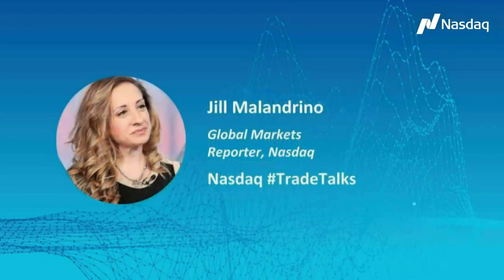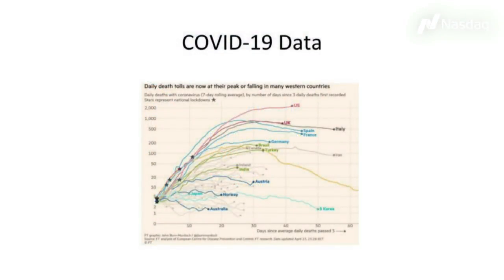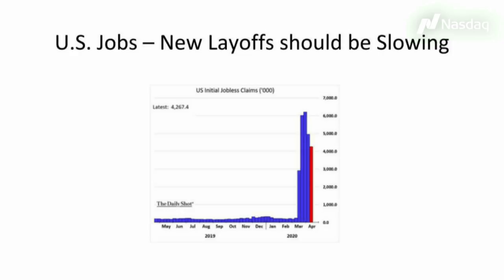TradeTalks: The fourth stimulus bill was passed, in response to COVID19. Will it be enough?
The fourth stimulus bill was passed, adding to the government’s unprecedented emergency spending in response to COVID19. Will it be enough? Nasdaq Chief Economist Phil Mackintosh joins Global Markets Reporter Jill Malandrino on TradeTalks to discuss.

Follow Trade Talks
Follow our host: Jill Malandrino